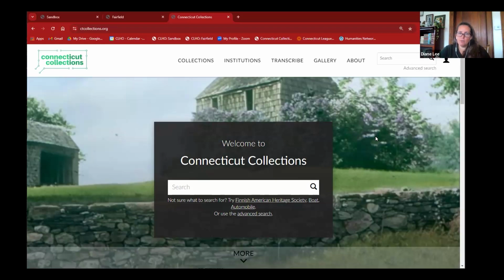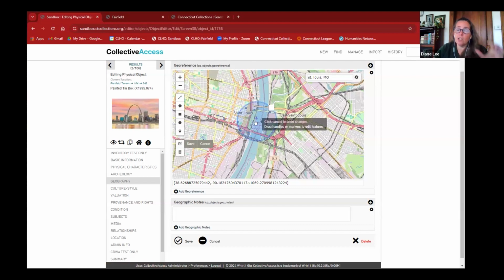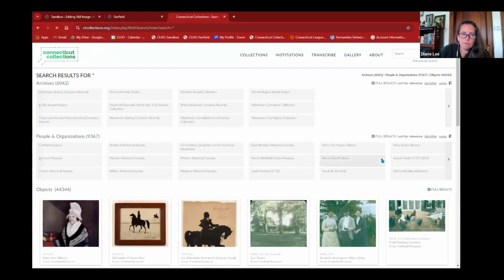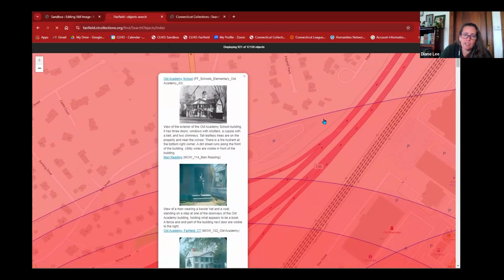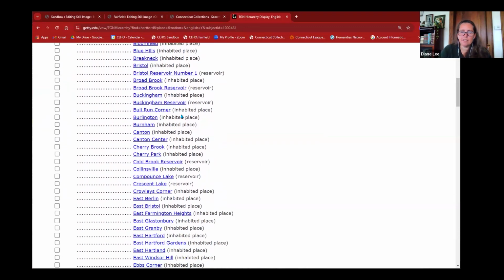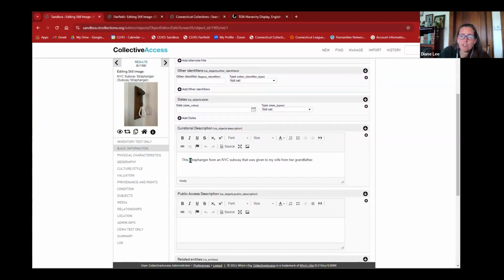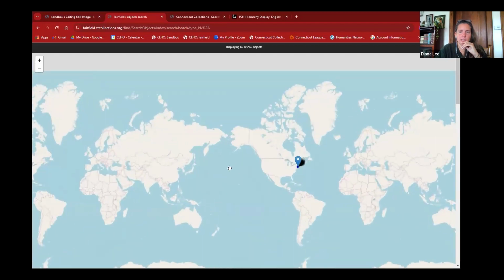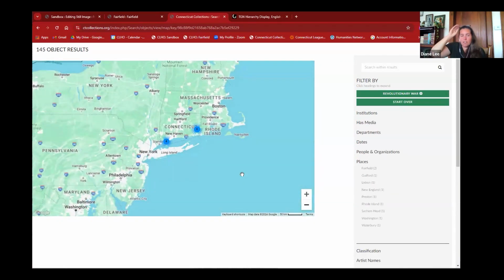2024 8 CTCo Office Hours - Geography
Tutorial on cataloging Geography in CollectiveAccess, using both the Subject Headings authorities, and the the Georeference page. Thinking through the plusses and minuses of each one, and when you might want to use one over the other.